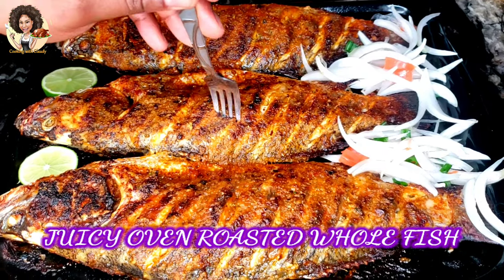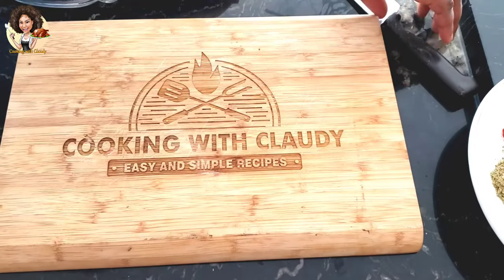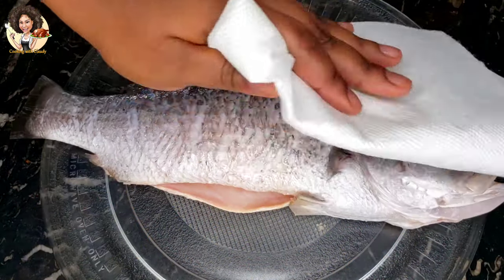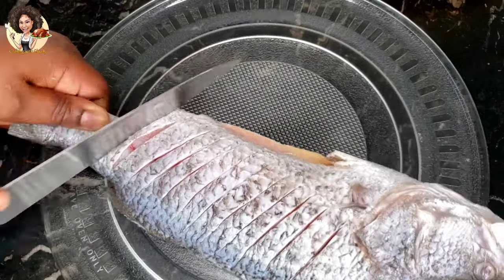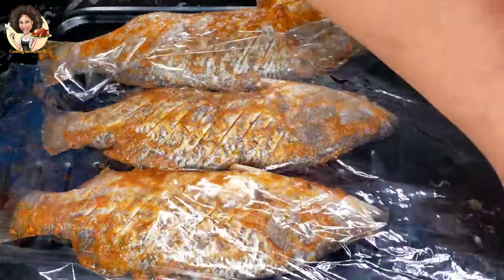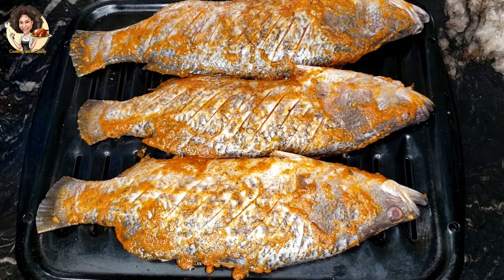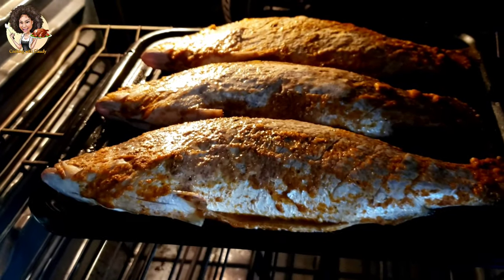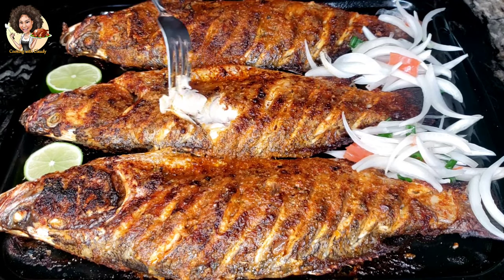Juicy Oven ROASTED WHOLE FISH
This Juicy Fish is just what you need for every family or gathering dinner. For the oven regulation, grill on 380 ° or if you don't have that option, Use HIGH and grill in the middle rack of the oven. NOT BAKE BUT BROIL. Hope your fish comes out juicy like this. CHEERS🥂

Recipe For 3 Whole Fish

3 Whole Fish
2 Thump size Ginger
6- 8 Garlic
1 Large Bell Pepper
5 Parsley
½ Onion
3 Sprigs Green Onion
2 Maggi Cubes or 3 tsp of Knorr Seasoning
2 tbsp Paprika
1 tsp Blackpepper
2 tsp Oregano
2 tsp Seasoning Salt or normal Salt

For 1 Whole Fish

1 Whole Fish
½ Thump size Ginger
3 Ginger
½ Large Bell Pepper
2 Parsley
¼ Onion
2 Sprigs Green Onion
1 Maggi Cubes or 2 tsp of Knorr Seasoning
1 tbsp Paprika
½ tsp Blackpepper
1 tsp Oregano
1 tsp Seasoning Salt or normal Salt